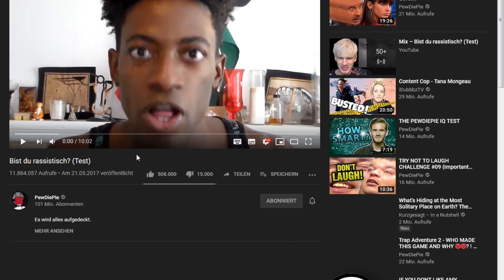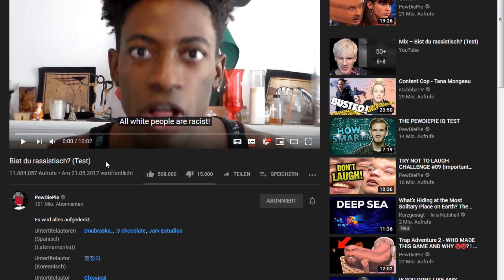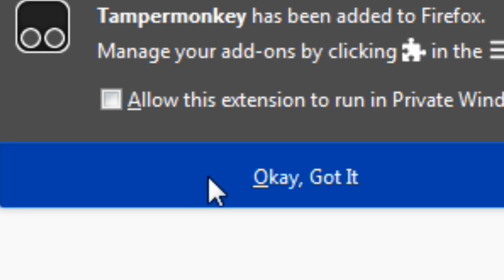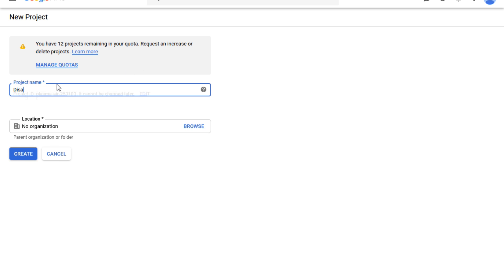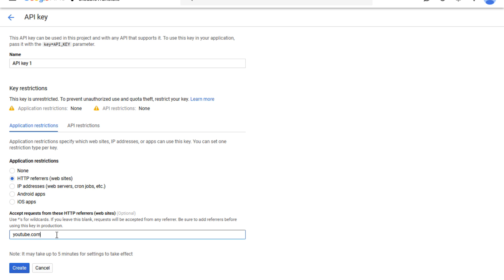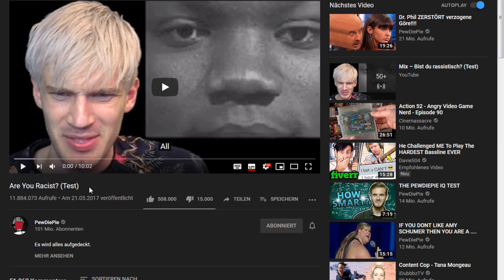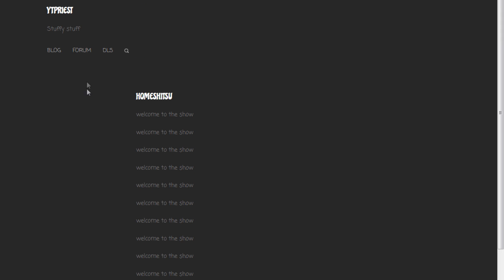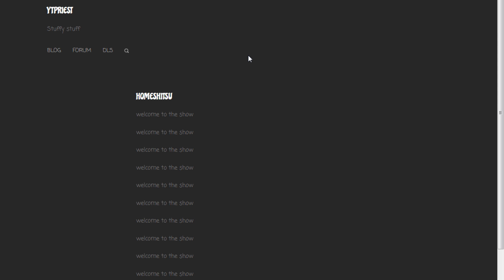[How to]Disable title translation on Youtube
In this video I will show you only way to disable title translation on Youtube on desktop, be Mac, Windows, Linux or whatever.How to do it, how does it look like and is it worth it at the end.
Should Youtube just add the option to turn it off ?

𝐘𝐨𝐮 𝐜𝐚𝐧 𝐡𝐞𝐥𝐩 𝐦𝐞 𝐨𝐮𝐭 𝐛𝐲 𝐝𝐢𝐬𝐚𝐛𝐥𝐢𝐧𝐠 𝐚𝐝 𝐛𝐥𝐨𝐜𝐤𝐞𝐫(𝐈 𝐝𝐨𝐧'𝐭 𝐫𝐮𝐧 𝐚𝐧𝐧𝐨𝐲𝐢𝐧𝐠 𝐚𝐝𝐬, 𝐈 𝐩𝐫𝐨𝐦𝐢𝐬𝐞)
Thanks ! ツ
▽𝗖𝗥𝗘𝗗𝗜𝗧𝗦 :
♫ 𝗠𝗨𝗦𝗜𝗖

🎵 Outro :
Post Malone - Goodbyes instrumental
▽ Links from video :
-Script :